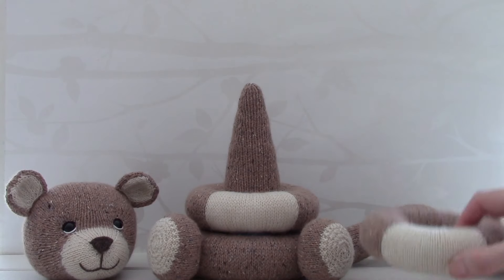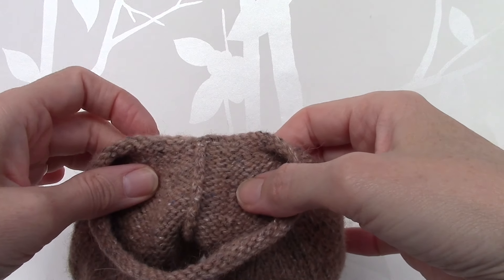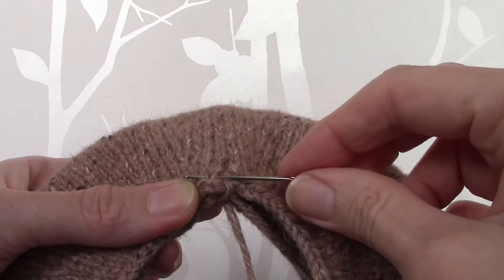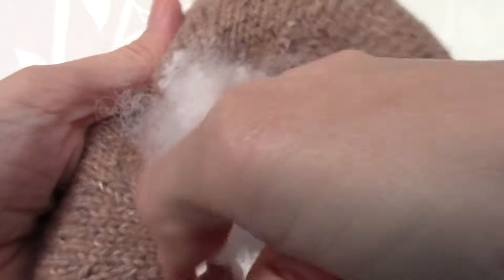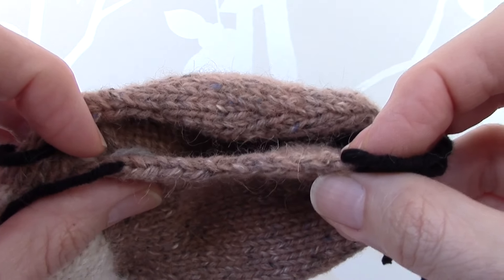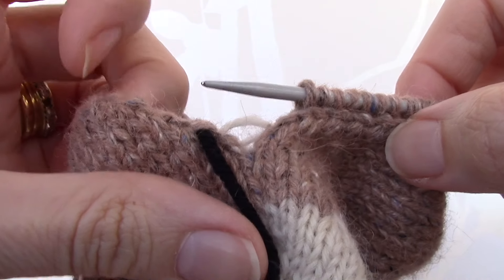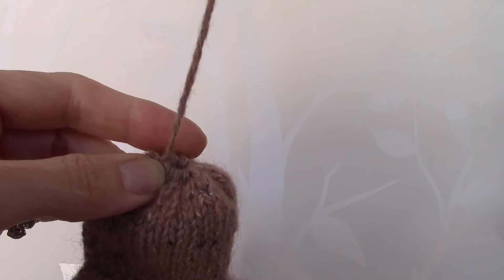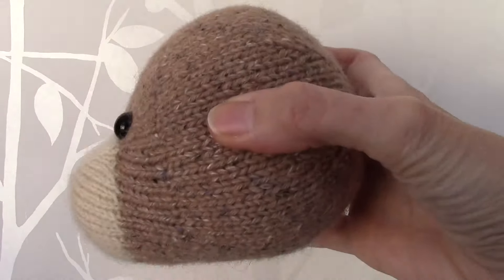Tutorial 31 Stacking Toy